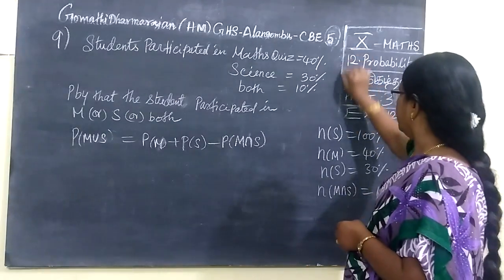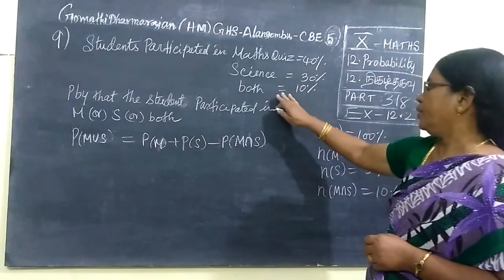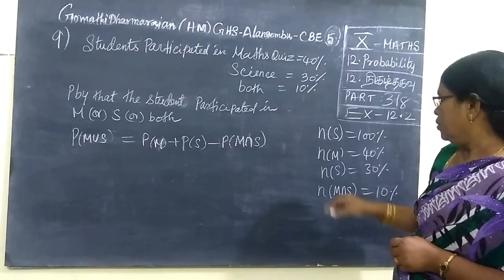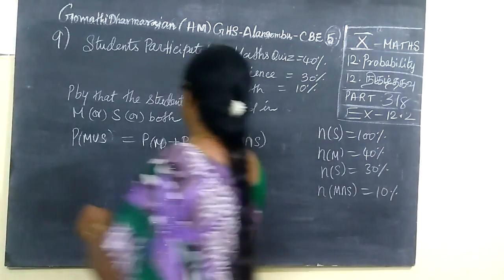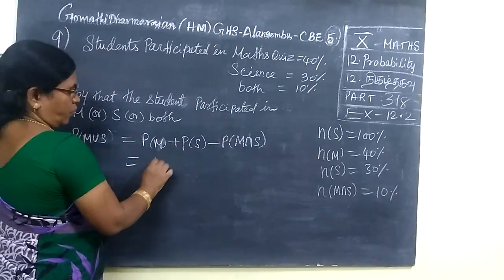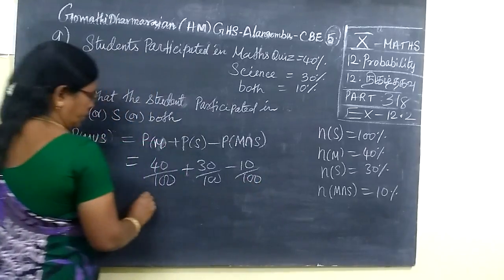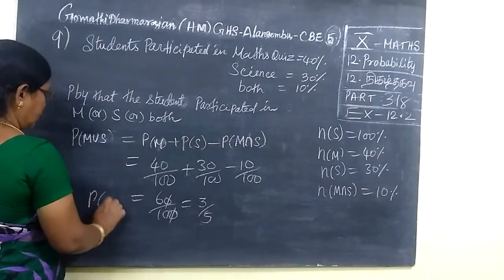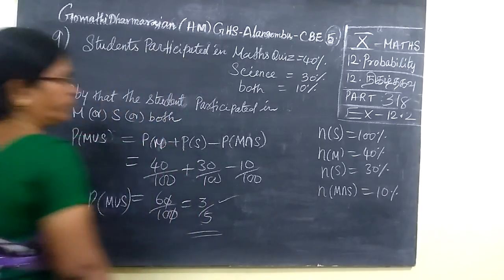TN SB 10th Maths [Part-318] Statistics Ex 12.2 sum 9